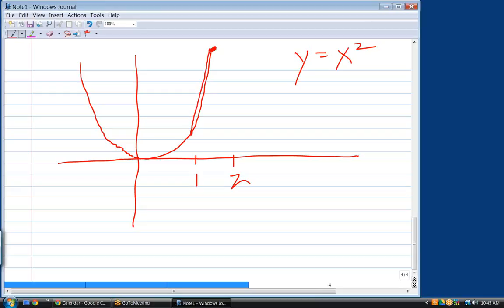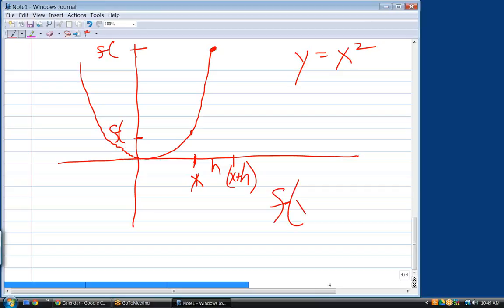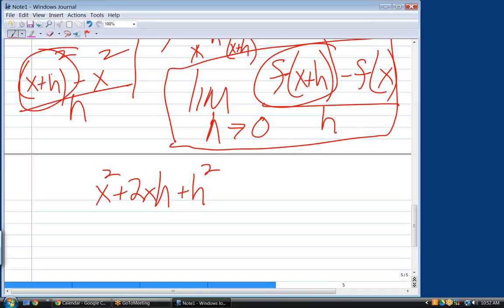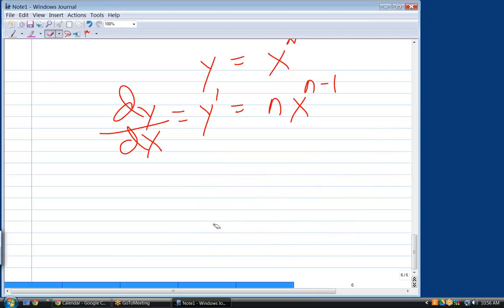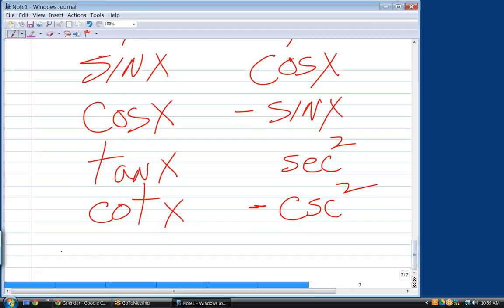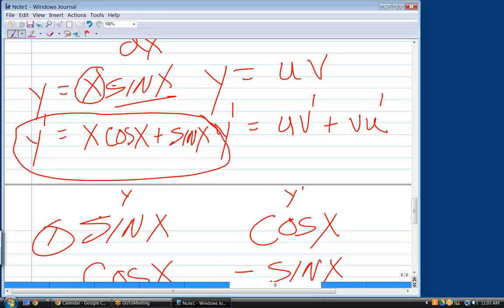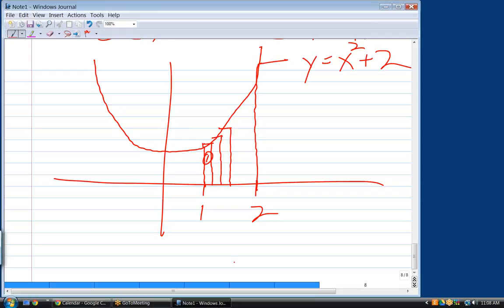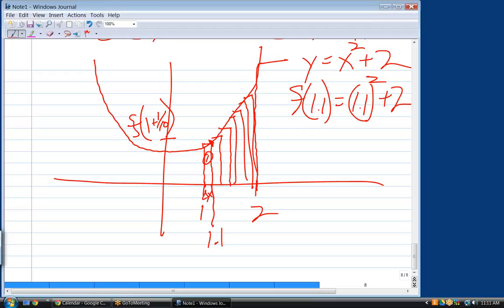Online Calculus tutoring, LS080615